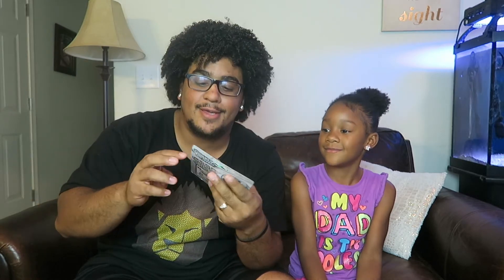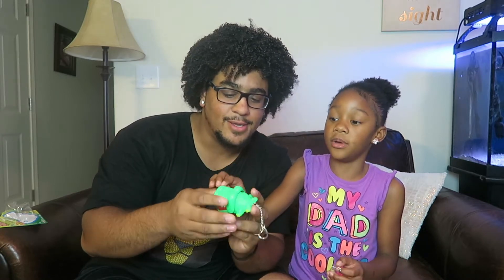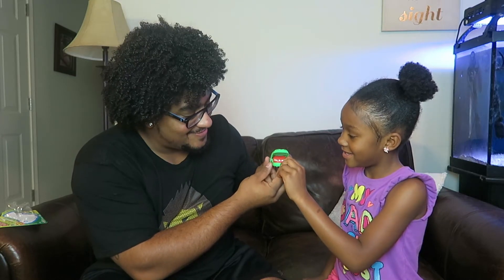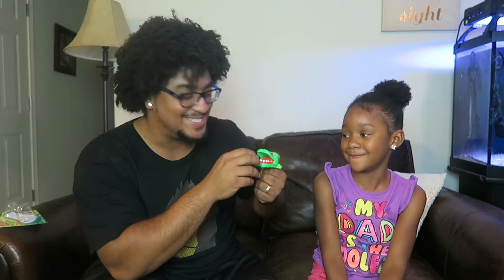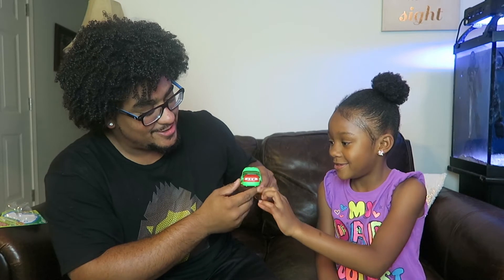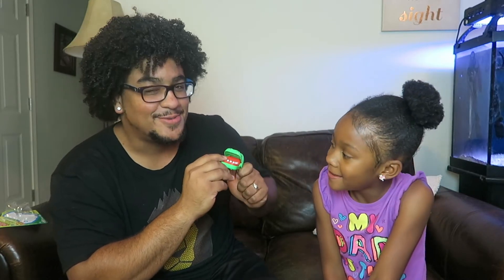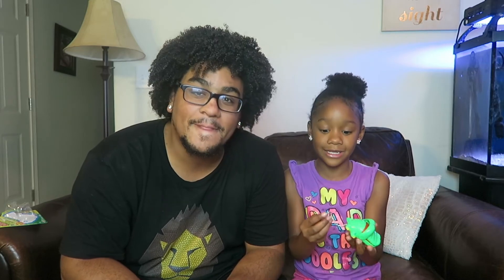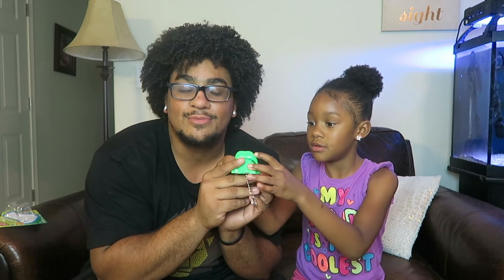Crocodile Dentist Game - Don't Get Bit! | Children Games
Don't get bit! My dad and I play the Crocodile Dentist Game together for the first time. See my reaction!